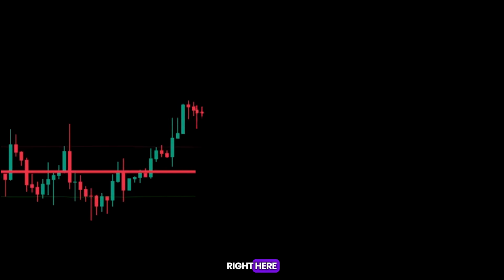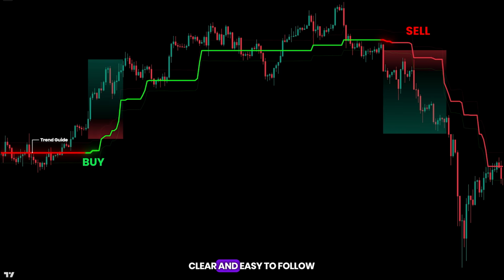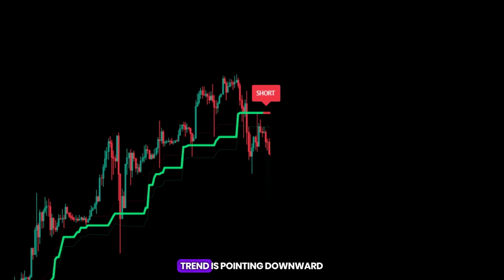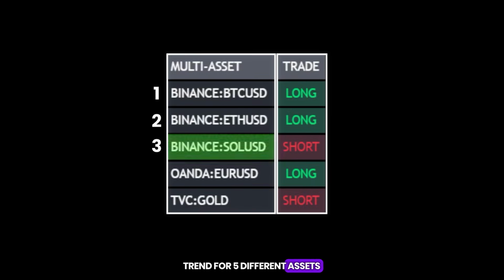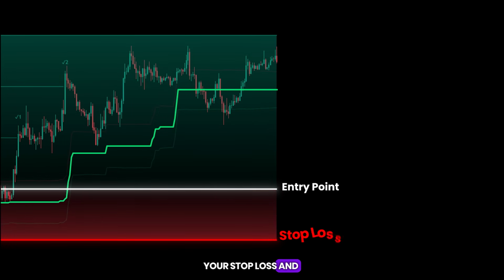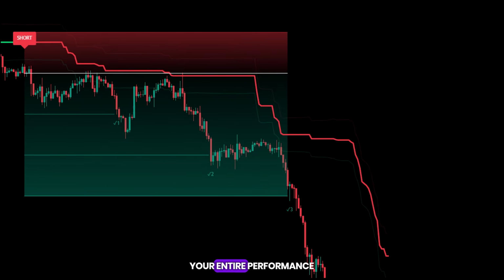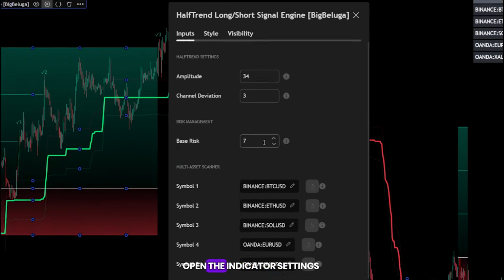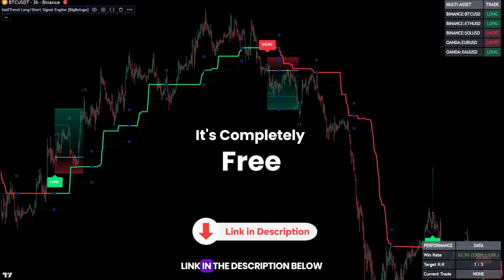How to Use the BEST FREE Trading Tool for Easy Profits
### Description
Are you tired of feeling confused about when to buy or sell? Trading can be stressful, but it doesn't have to be complicated. In this video, we break down how to use the FREE HalfTrend Signal Engine by BigBeluga to take the guesswork out of your charts, find clear trend signals, and manage your trades with zero hassle.

Whether you are trying to spot market reversals, track trends across multiple assets at once, or check your historical performance with the built-in backtest dashboard, this simple tool keeps everything crystal clear. Stick around to the end to see how you can take your trading to the next level with our advanced Market Waves toolkit!

### Timestamps

* 0:00 - Introduction to the HalfTrend Signal Engine
* 0:13 - Reading the Main Trend Line (Teal & Maroon)
* 0:34 - Understanding LONG & SHORT Labels
* 0:45 - Multi-Asset Dashboard Overview
* 0:57 - Managing Trades: Entries, Stop Loss, and Targets
* 1:37 - Premium Market Waves Toolkit Showcase
* 2:10 - Outro & Call to Action